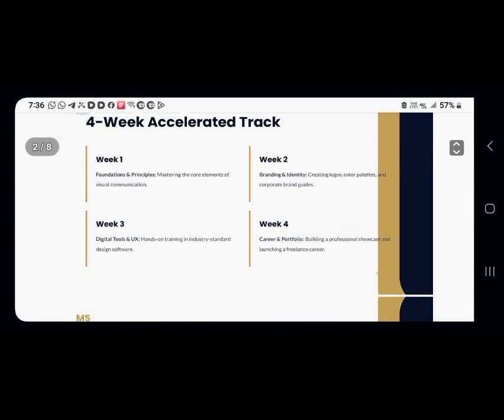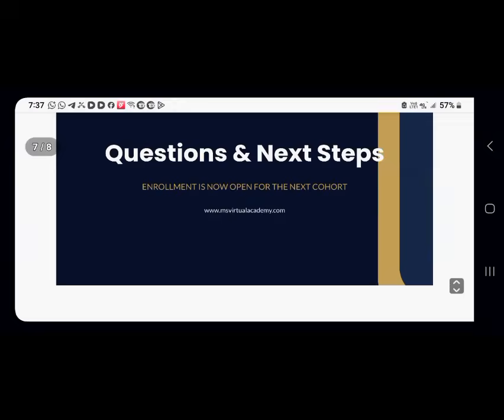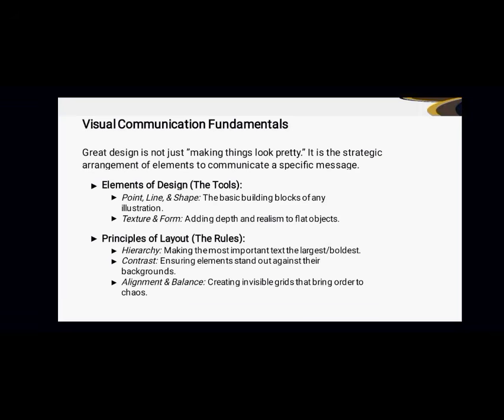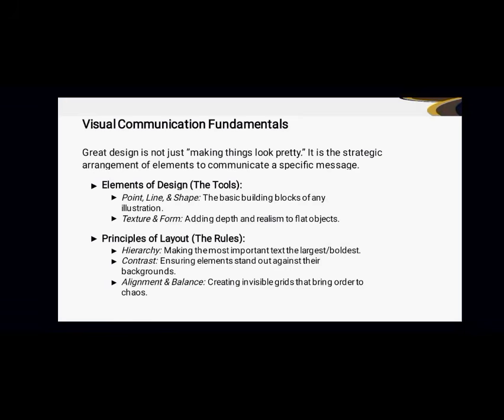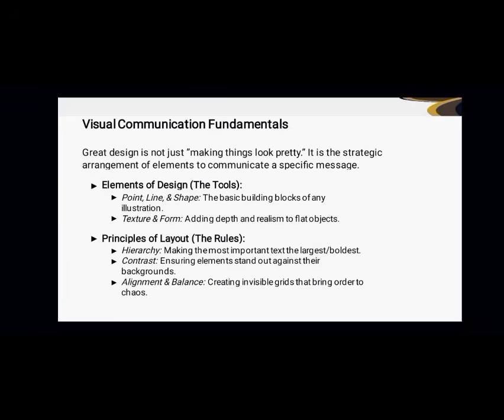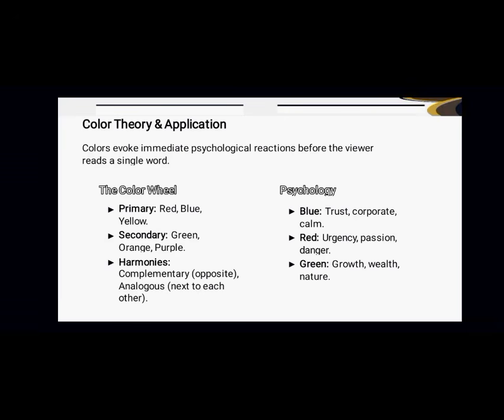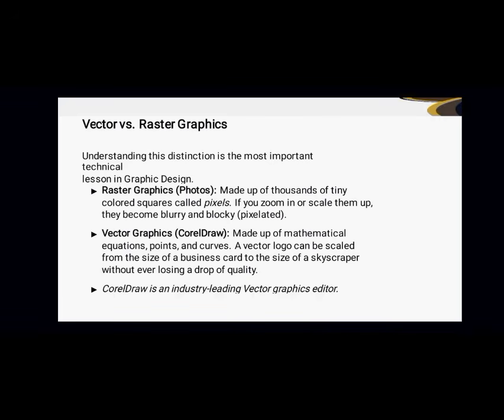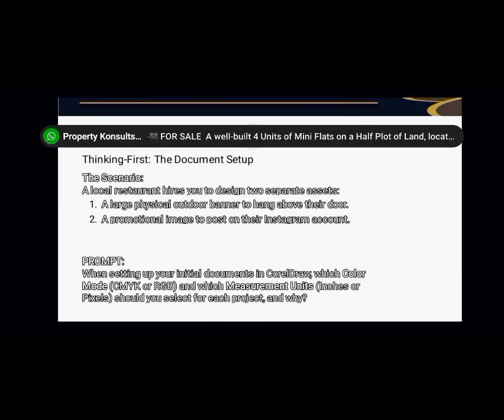Graphics Design week 1